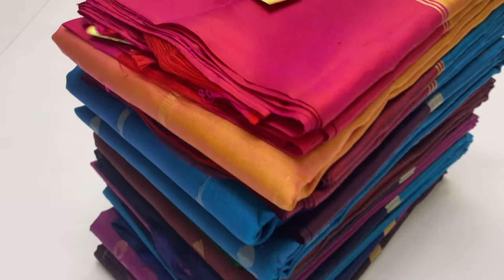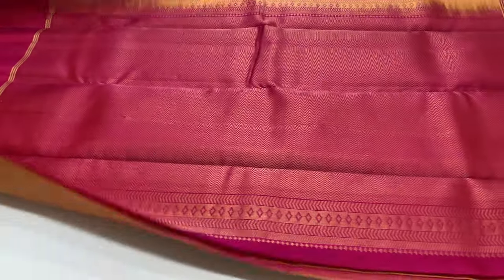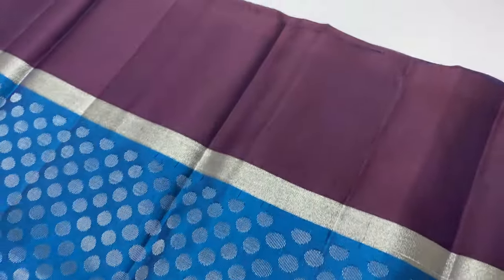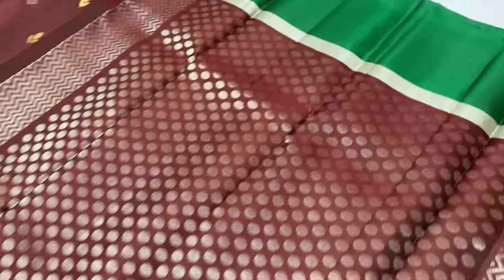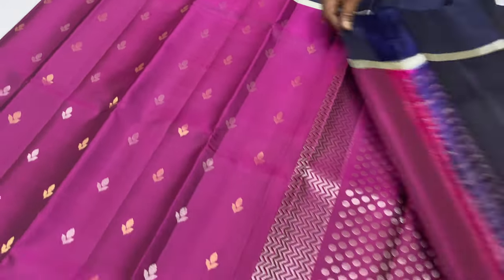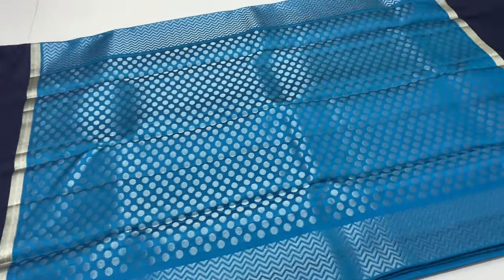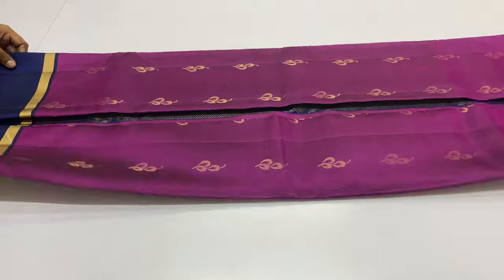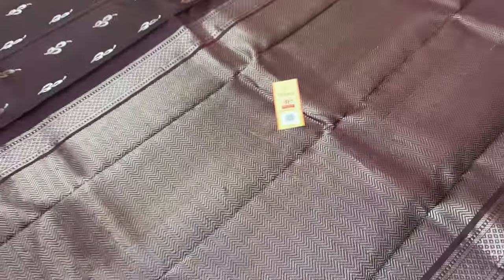Contrast Pattern Soft Silk Sarees | Silk Sarees Online Shopping | Varnaa Soft Silk Sarees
Contrast Pattern Soft Silk Sarees @ 6300/-

Handloom made | Pure Soft Silk Sarees | DOUBLE Warp |  Light Weight | with Silk mark | Cash on delivery | International shipping

(if full ask us in whatsapp for new link)

Varnaa
11/137c, cheran nagar,
Annur Road
Sirumugai ,
Coimbatore dt.
Tamil nadu